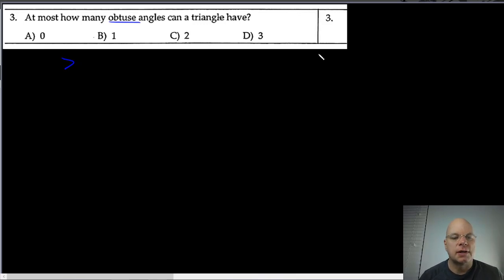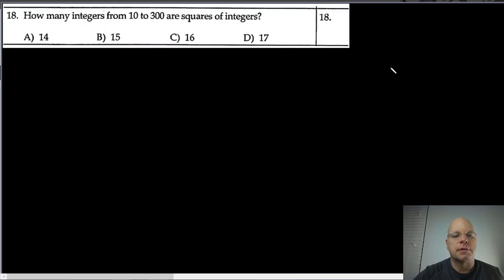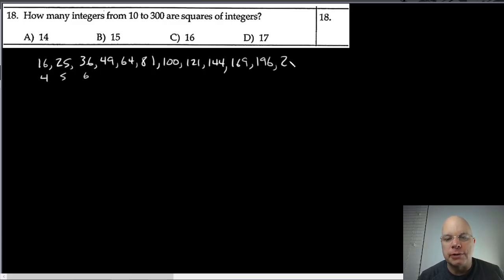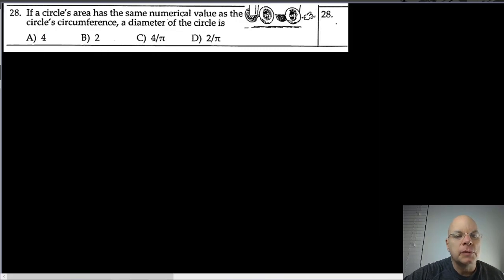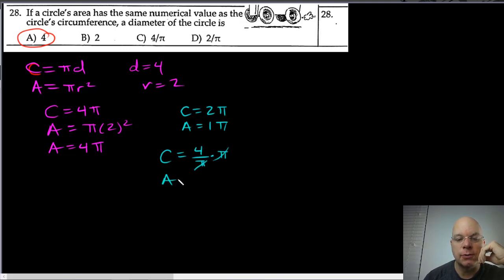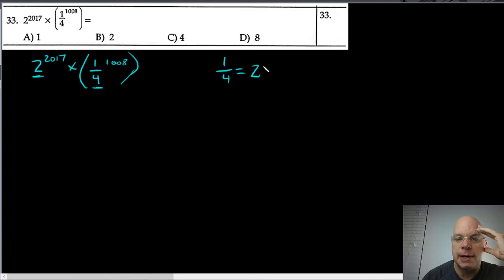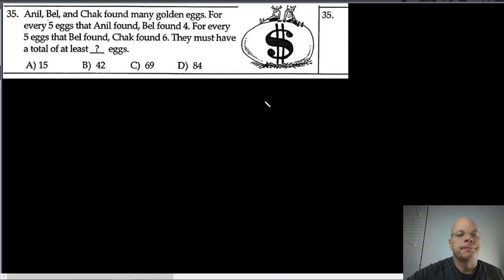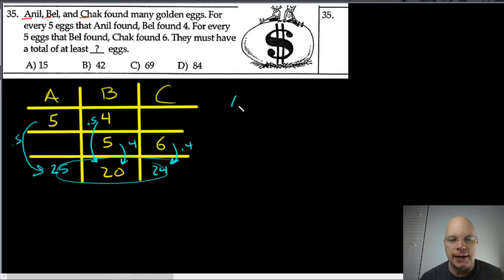FML prep: just know something